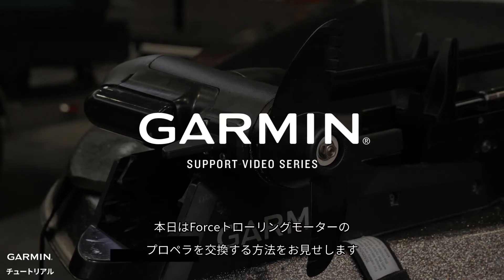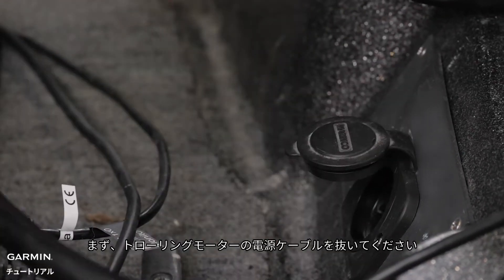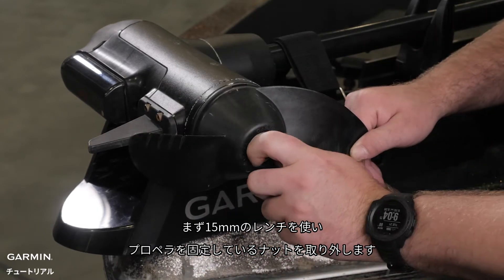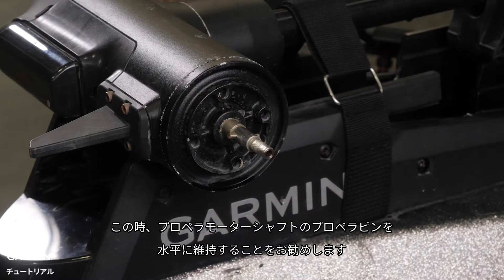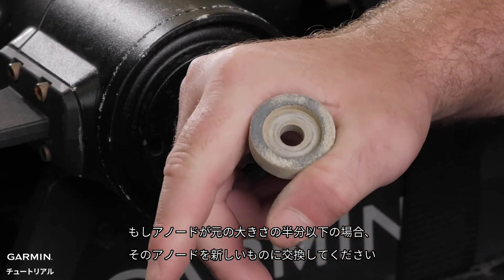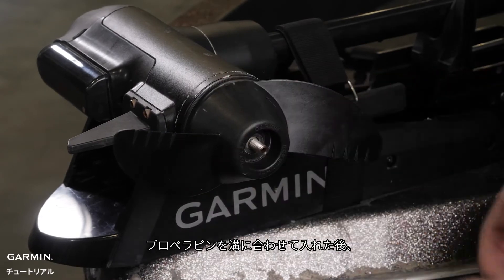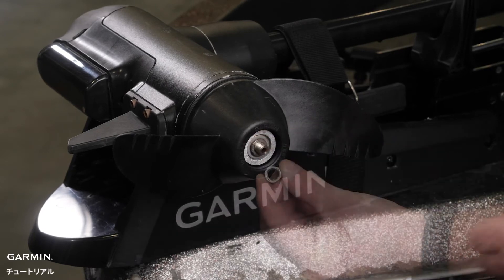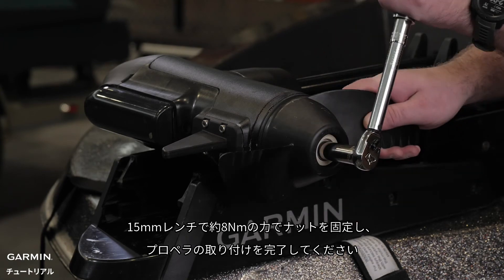【マリンチュートリアル】Forceトローリングモーター：プロペラ交換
このビデオでは、Garmin Forceトローリングモーターのプロペラを交換する方法を説明します。